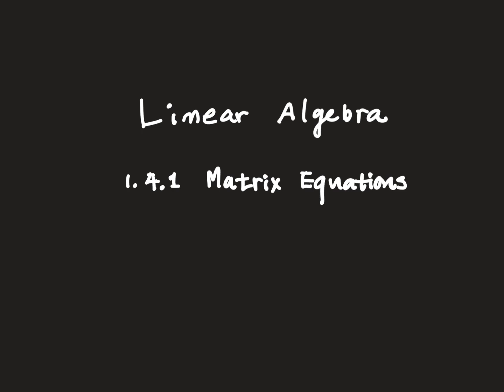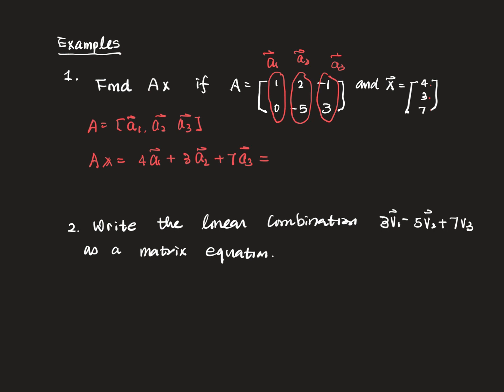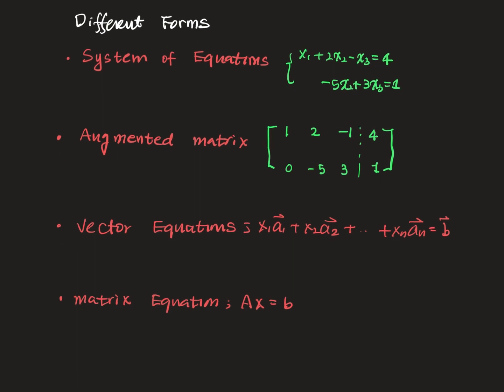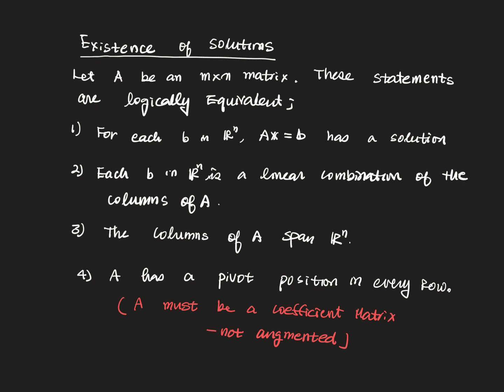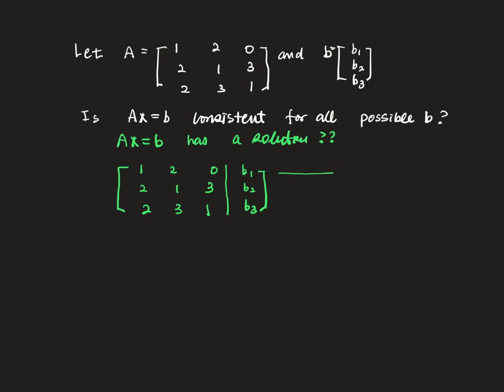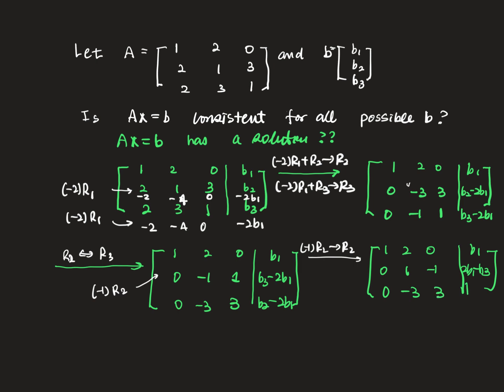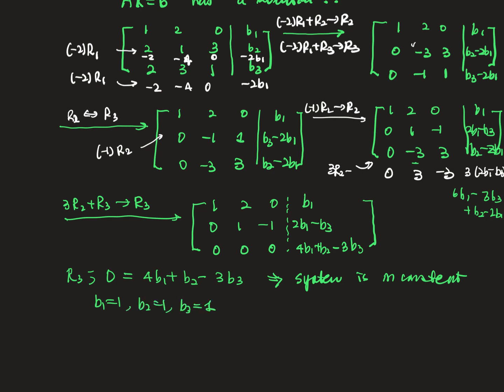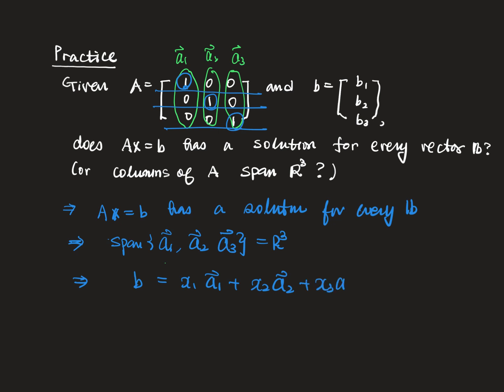1.4. 1Matrix Equation